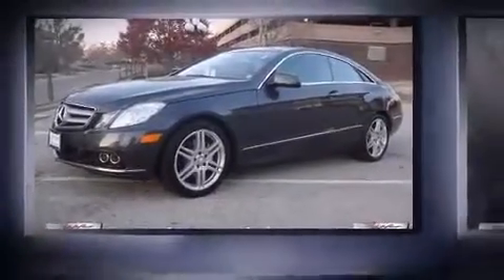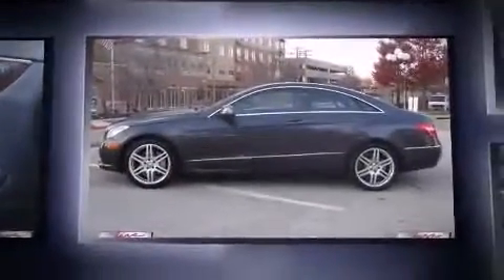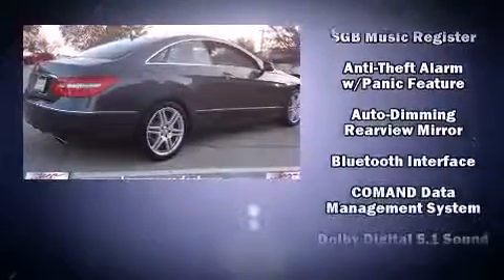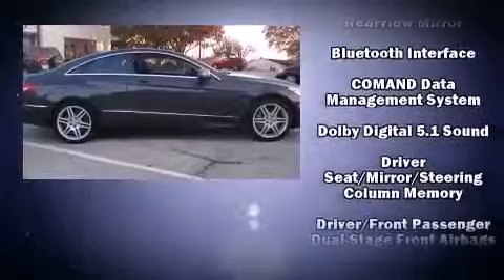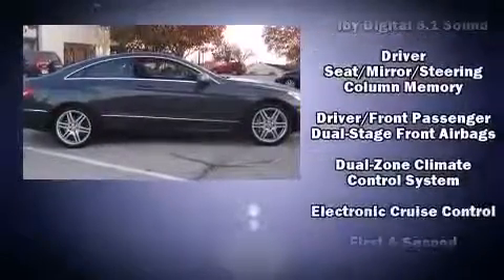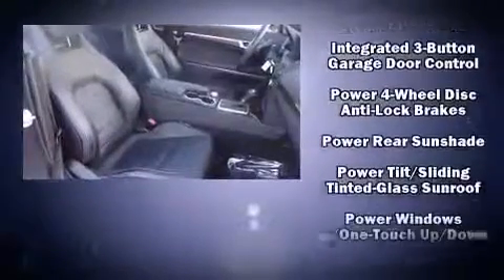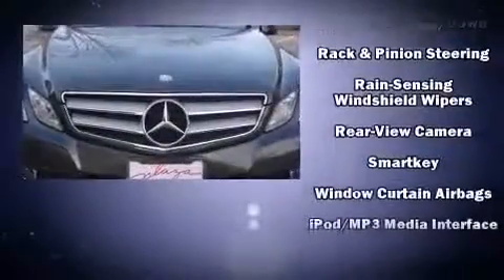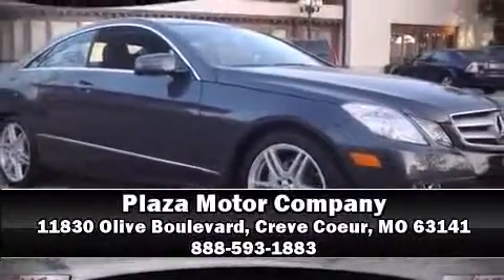2010 Mercedes Benz E350 Premium in Creve Coeur, MO 63141 360p